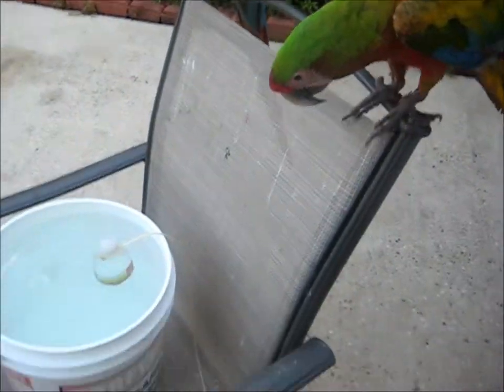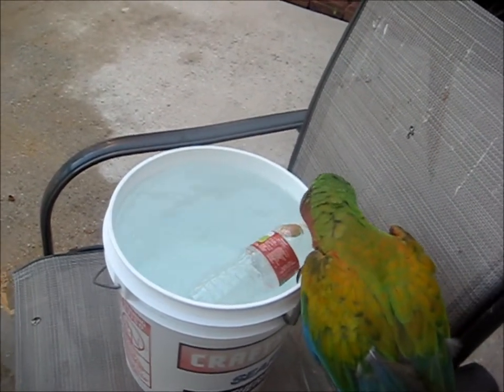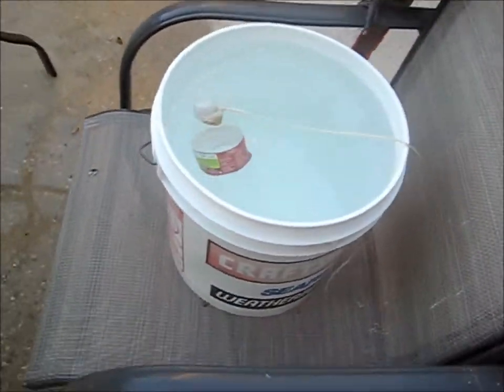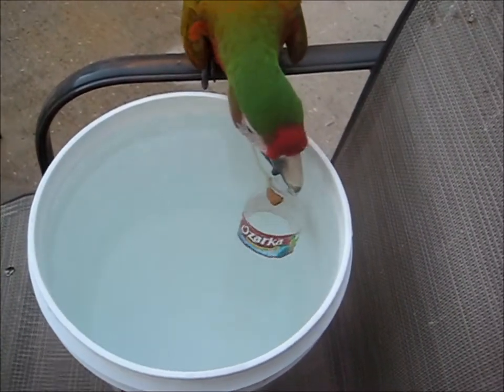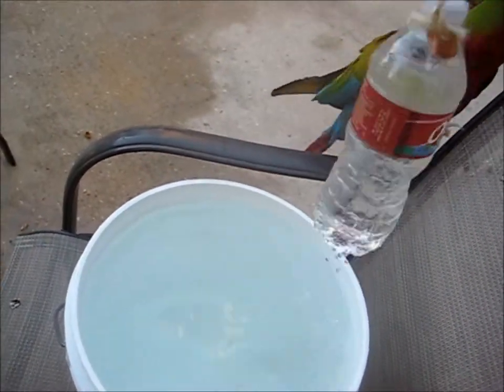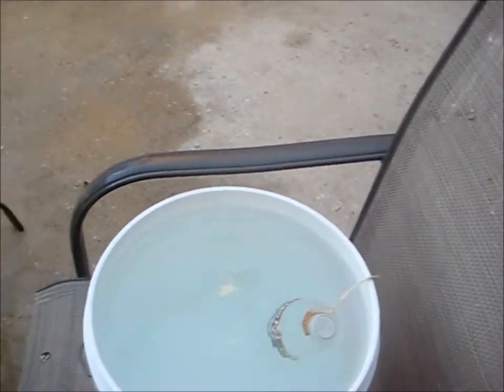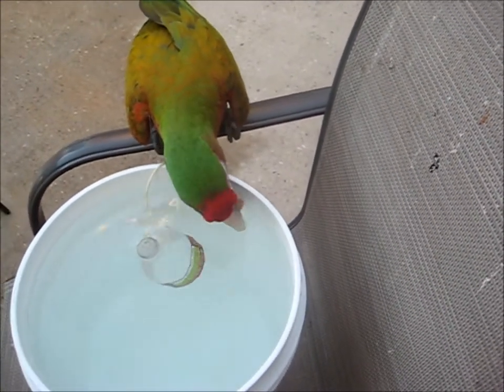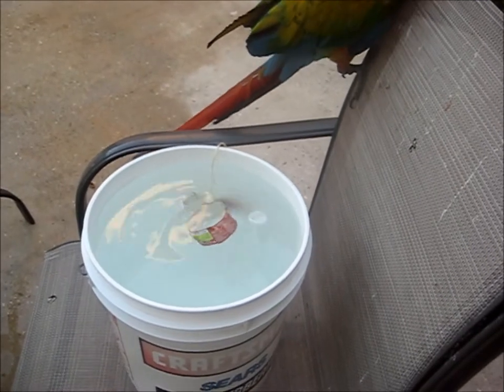Submerged bottle with gift- First attempt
Here, our macaws Gizzard and Koo Koo (or kook-poop) attempt to pull a submerged bottle from a large bucket that they can not (easily) tip. It is Interesting.

They have a lot of angsty phases, but their eagerness to learn and results are why we are glad for them.